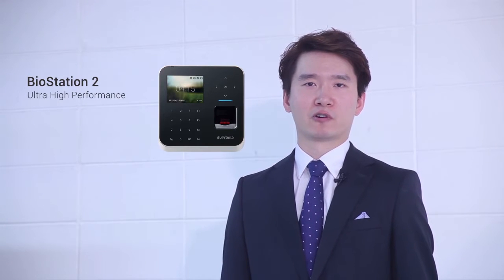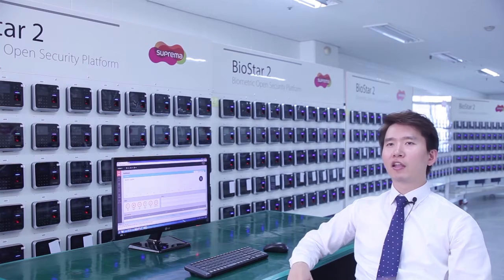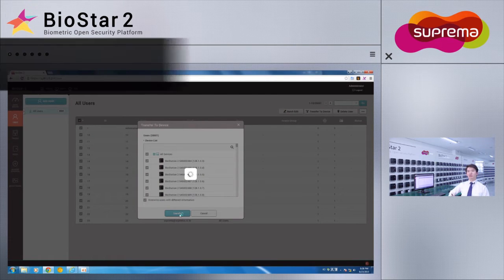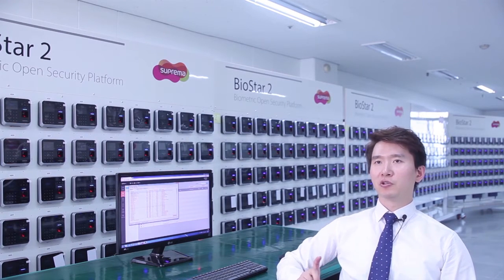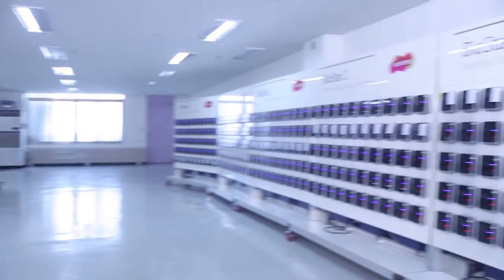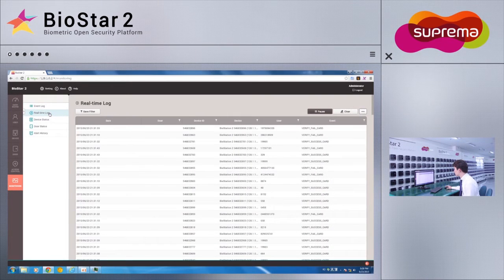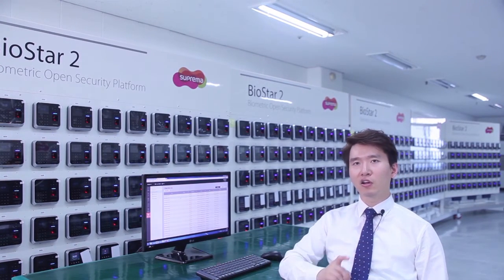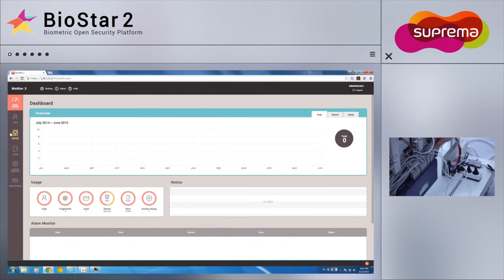[BioStar 2] Introduction : Reliability testing with 500 terminals of BioStation 2 l Suprema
BioStar 2 is a web-based, open, and integrated security platform that provides comprehensive functionality for access control, time & attendance, visitor management, and video logs. It encrypts every personal data available and supports both SDKs and web APIs to integrate BioStar 2 with third-party software. In addition, users can control the BioStar 2 platform remotely with the mobile app for BioStar 2 and manage a mobile access card that you can use to access sites.